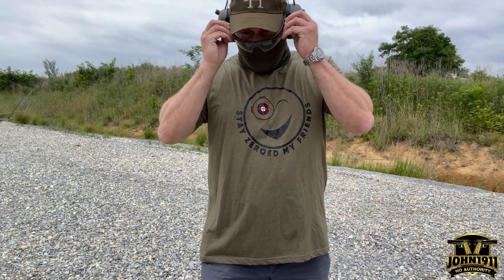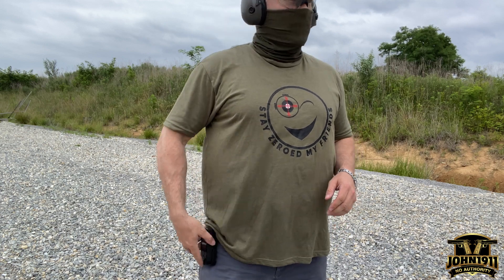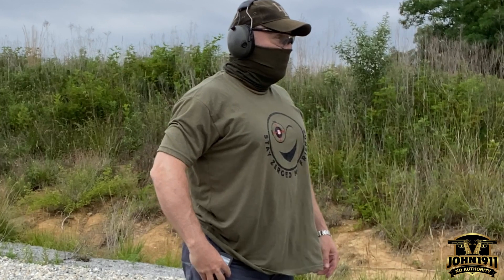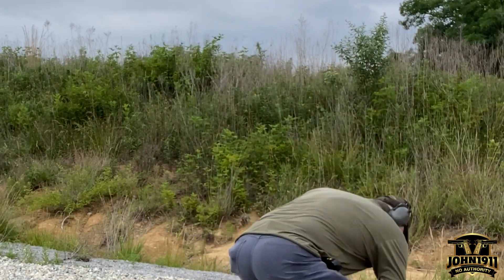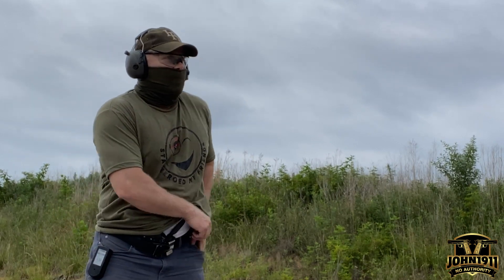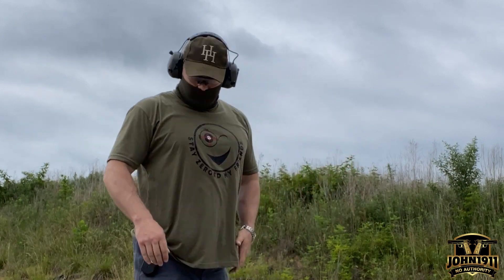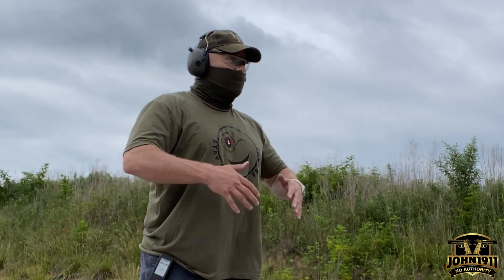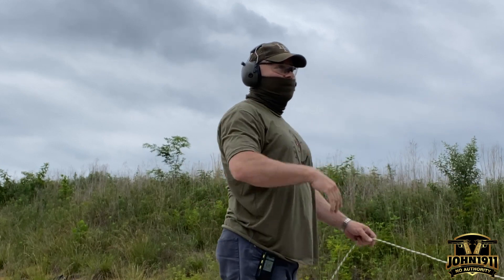Draws - Transitions - Reloads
Sometimes I just need to blow the dust off and reaffirm some skills. Is anything shown here impressive? No. But shooting is a journey, not a destination.

Sincerely,
Marky